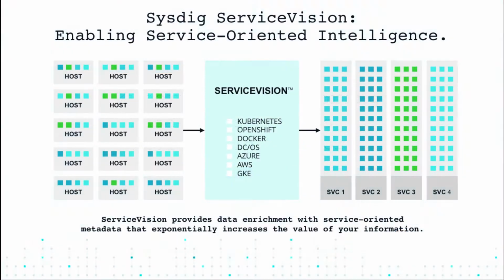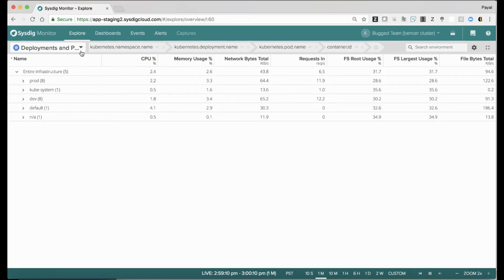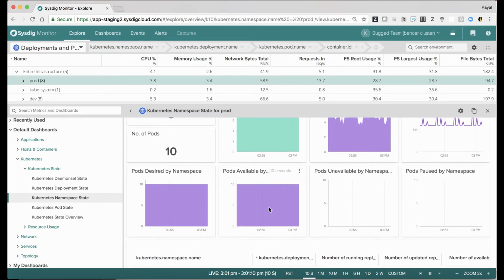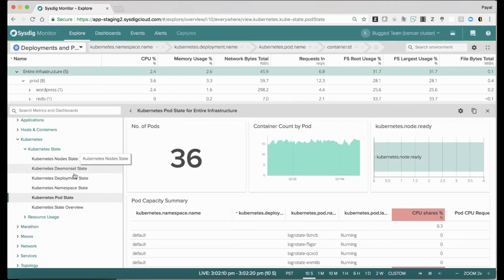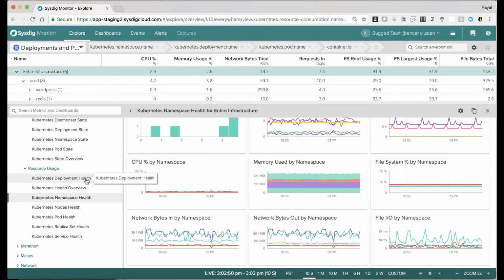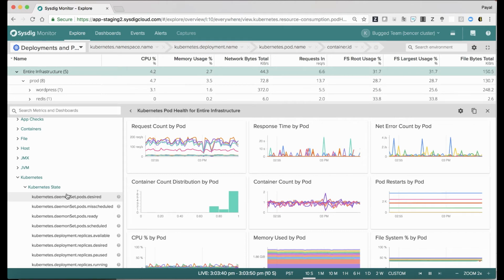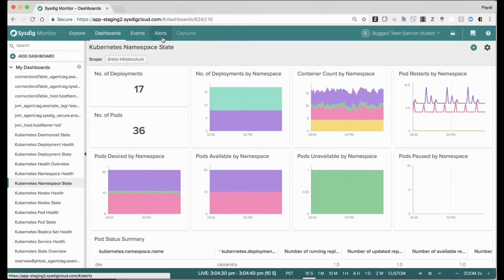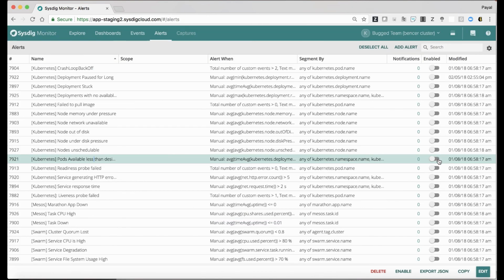Sysdig Monitor: kube-state-metrics demo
Watch how Sysdig Monitor automatically collects kube-state-metrics for visibility out-of-the-box with dashboards for troubleshooting and alerting based on the state and health Kubernetes objects.